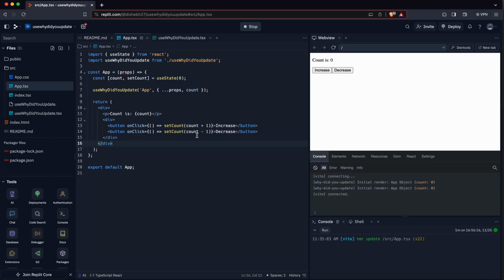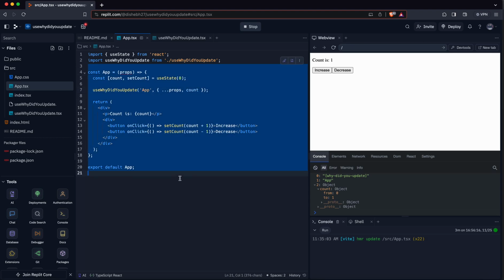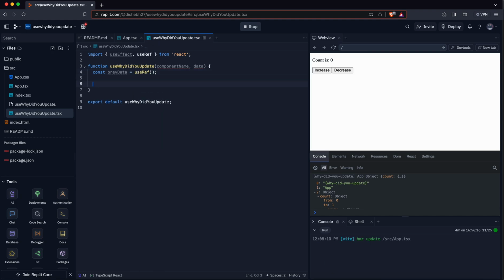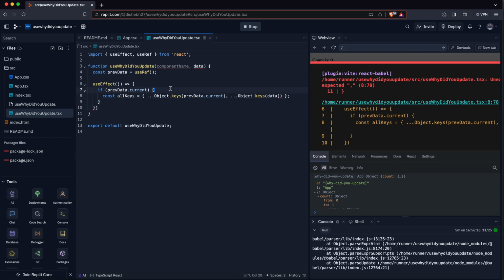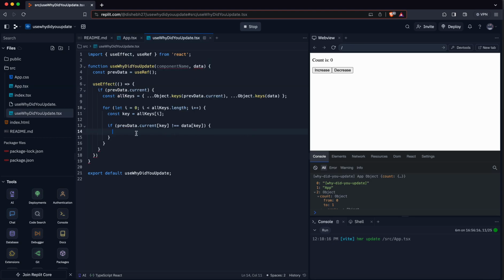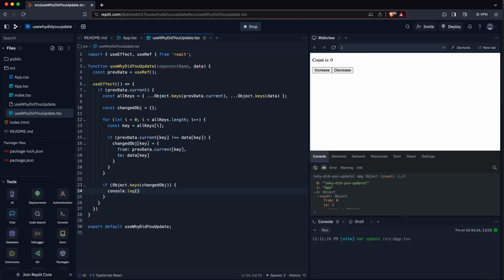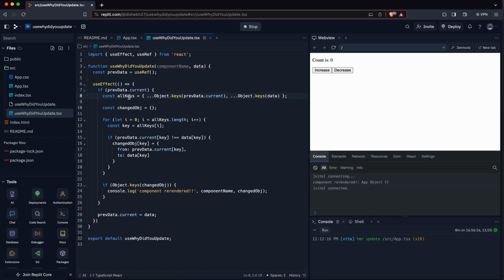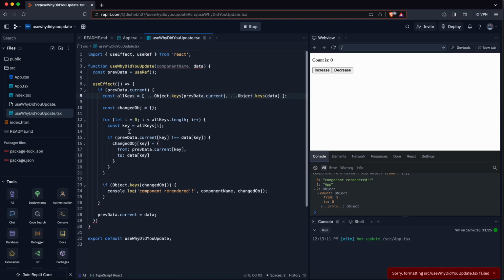Implement Hook to know why did component re-render | Solving React interview problems